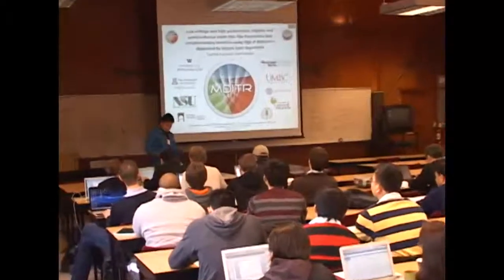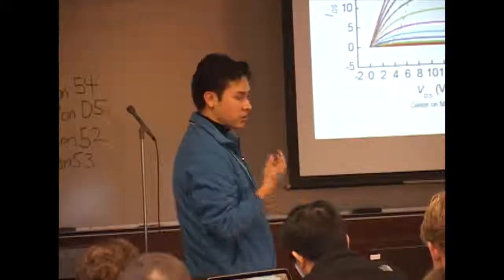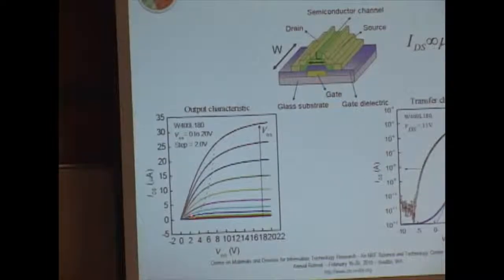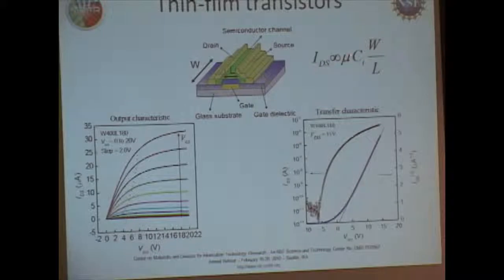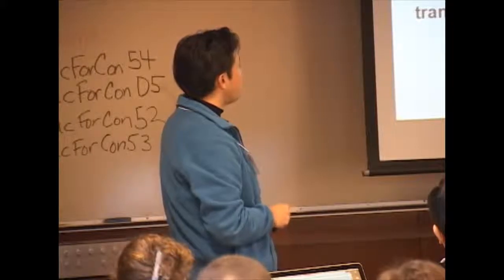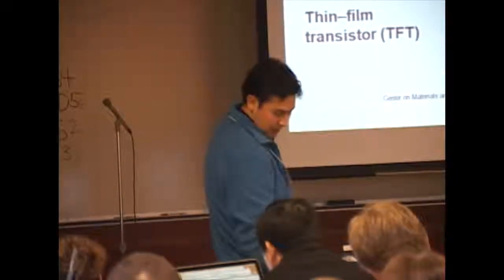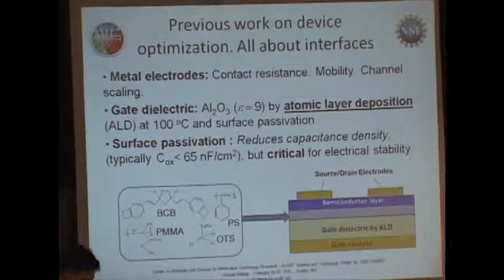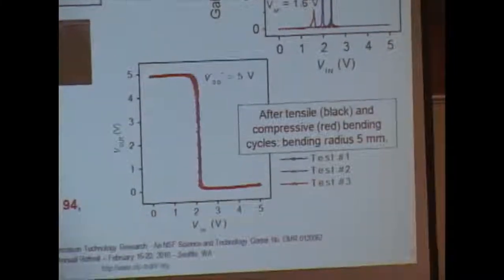CMDITR Retreat 2010: Canek Fuentes-Hernandez, Part 1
Canek Fuentes-Hernandez' talk at the 2010 CMDITR Retreat, entitled "Low voltage and high performance organic and semiconductor oxide thin film transistors and complementary inverters using high-k dielectrics deposited by atomic layer deposition". Canek is a research scientist in Bernard Kippelen's group at Georgia Institute of Technology's School of Electrical and Computer Engineering.